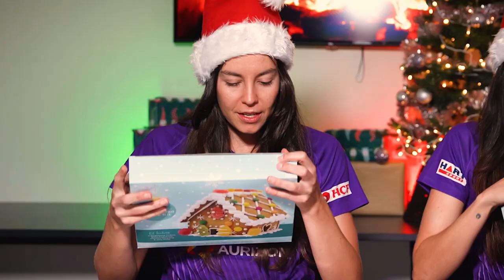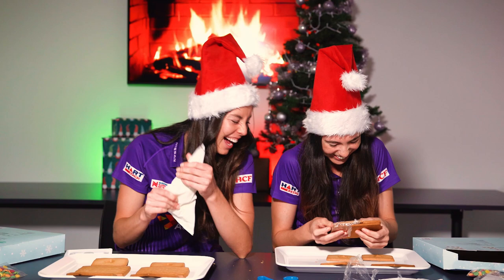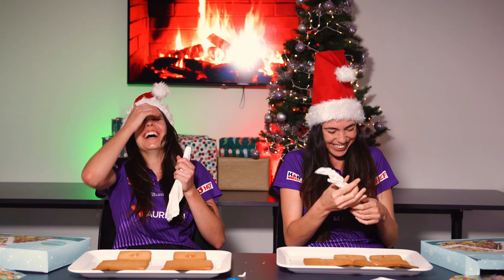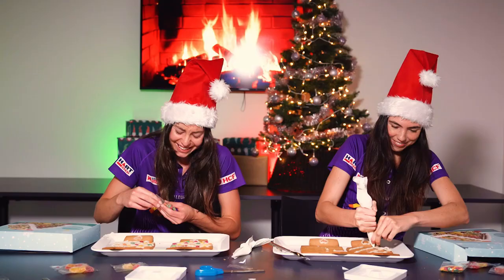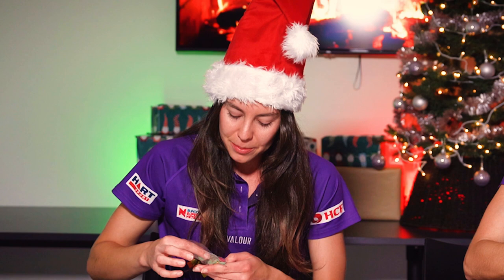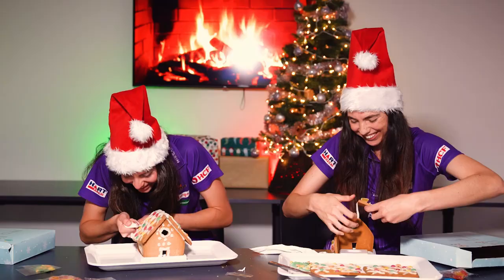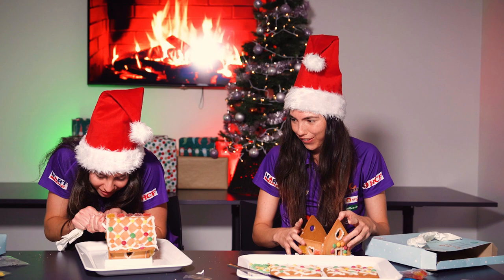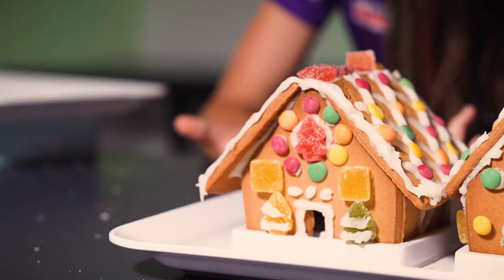Queensland Firebirds Players make Gingerbread House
Ruby Bakewell-Doran & Remi Kamo make Christmas Gingerbread houses